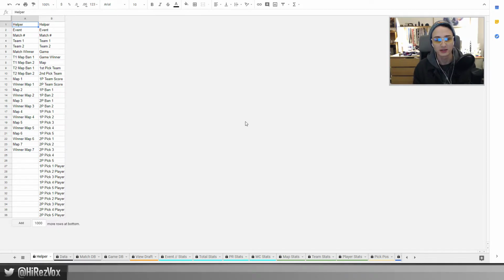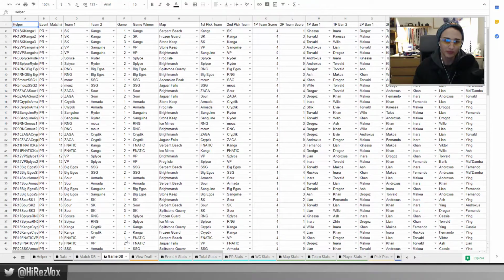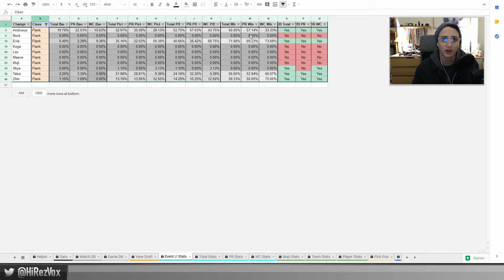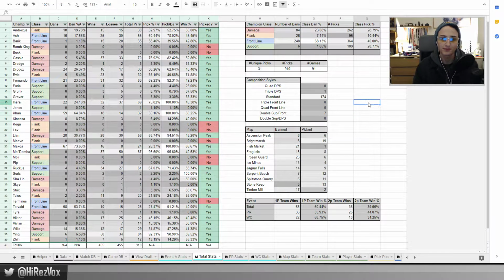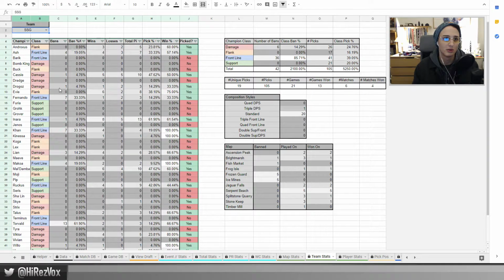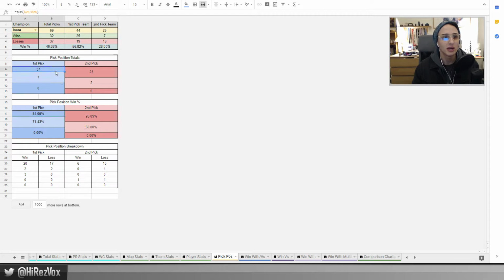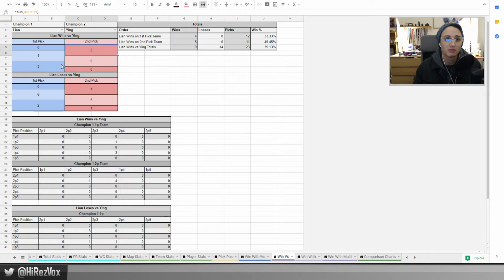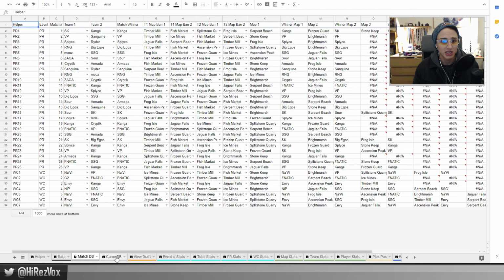Paladins HRX Placement Round and World Championship Stats Spreadsheet Walkthrough